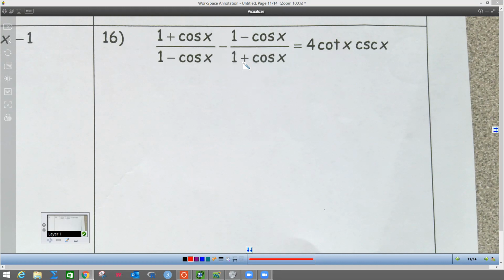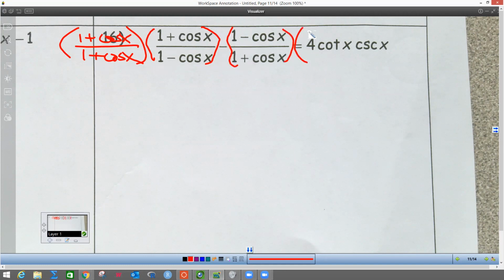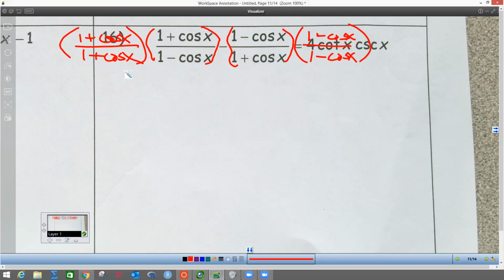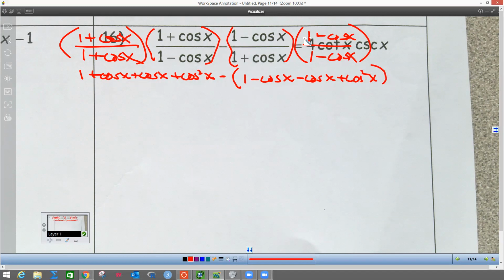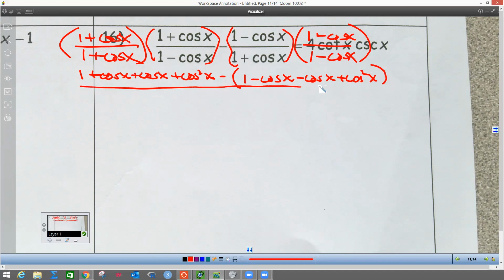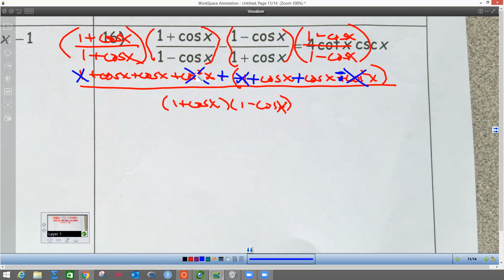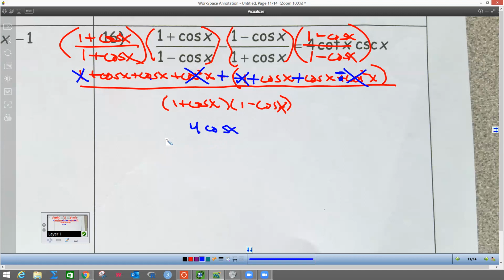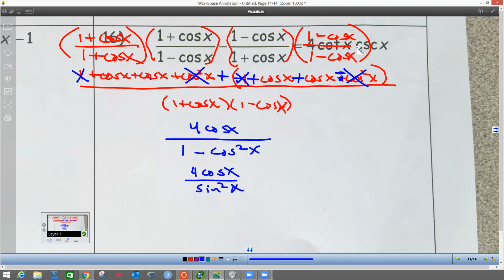trig id wkst 4 #16